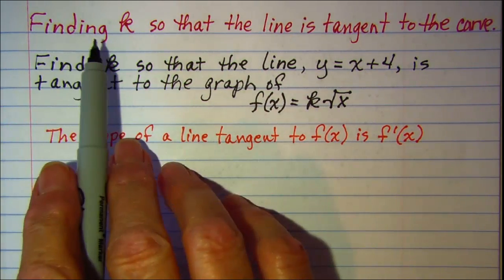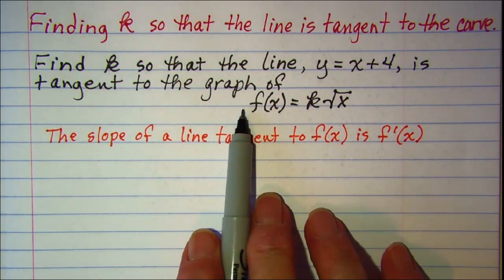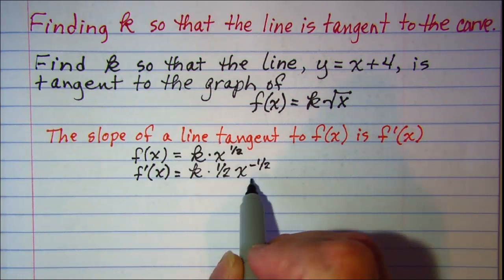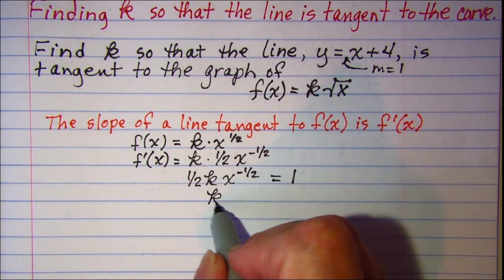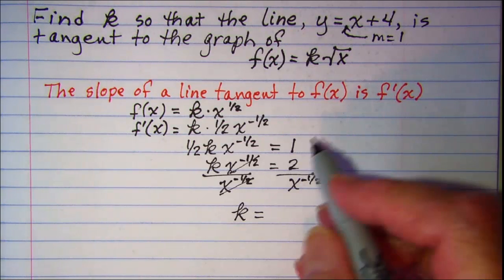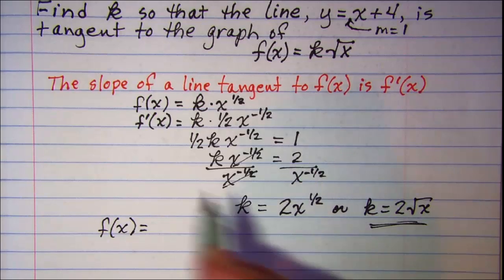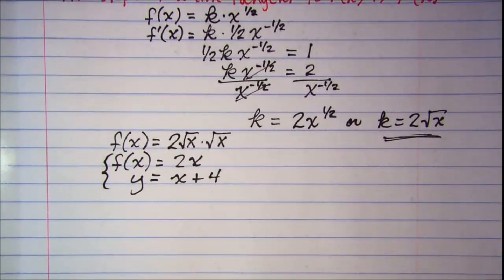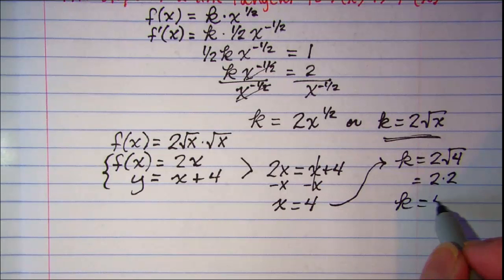Finding k so that the line is tangent to the curve